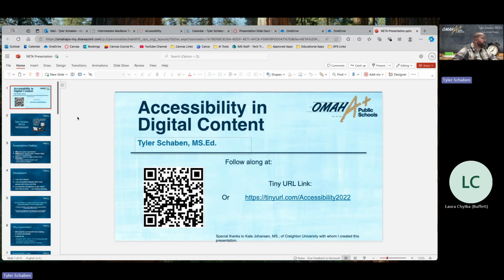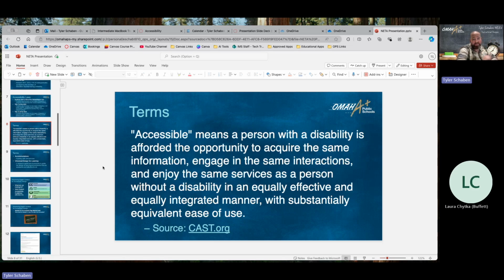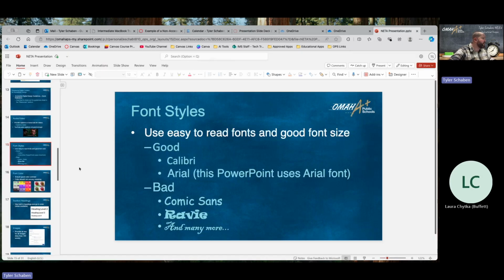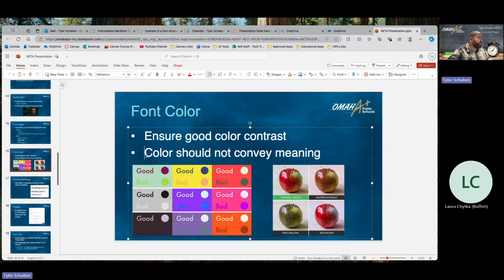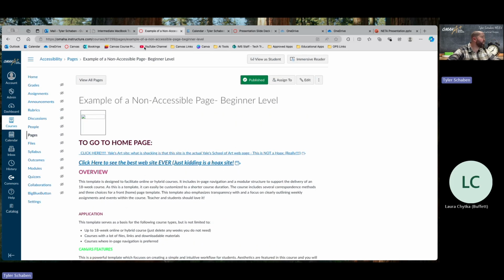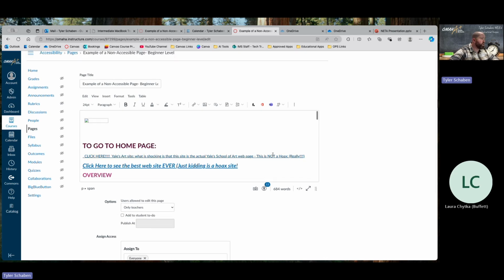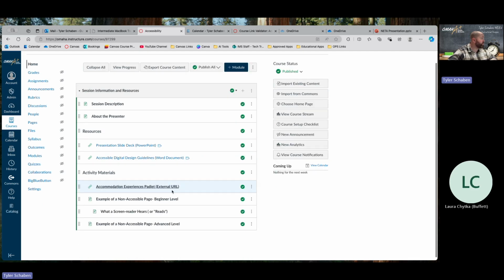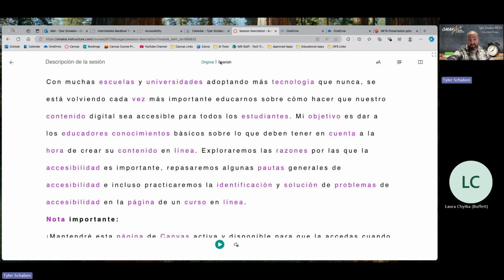Training 1: Accessibility in Digital Content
This training will show you what to look for when building a course to ensure that it is accessible. In addition, it will also cover tools that are built into Canvas to make this job easier!